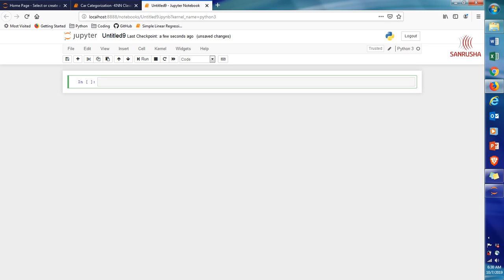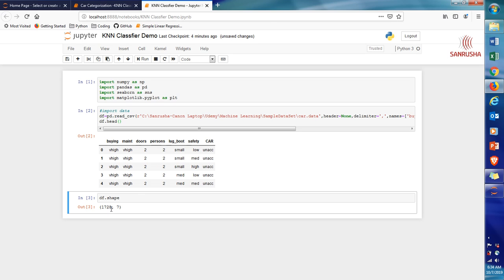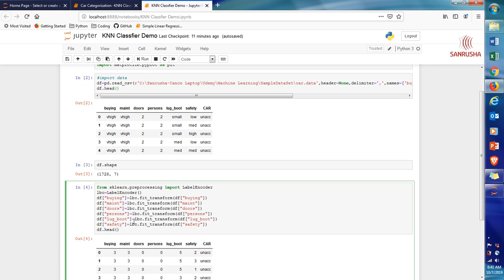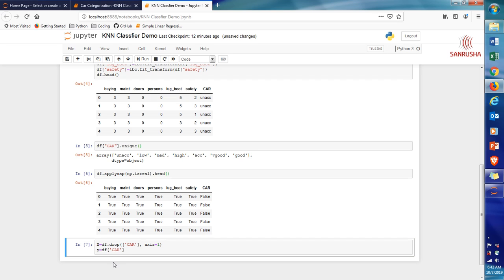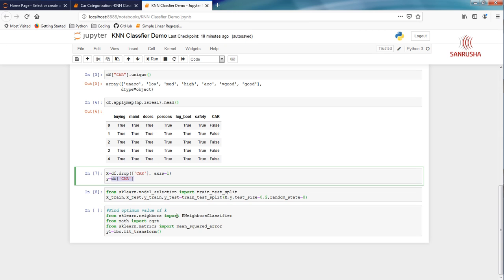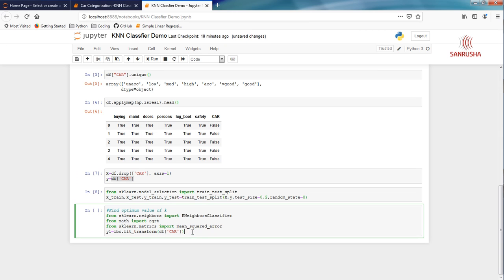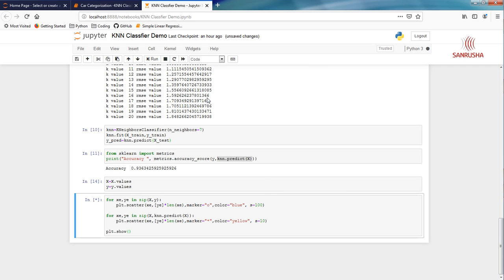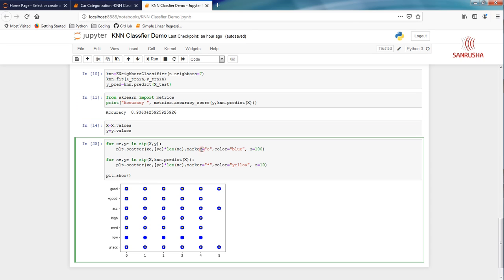KNN Classifier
You will use KNN classifier KNeighborsClassifier to segregate CARS in different groups.

Get the complete course at